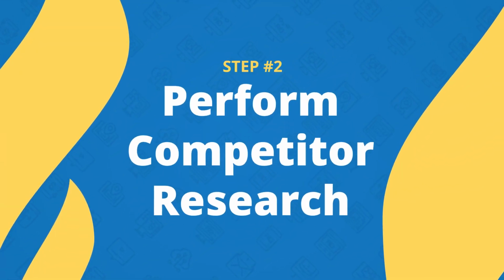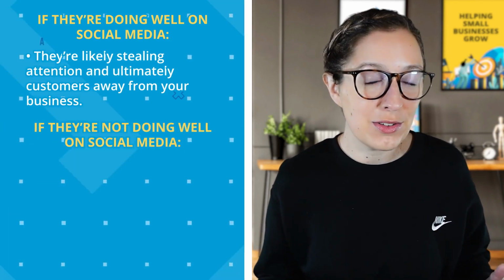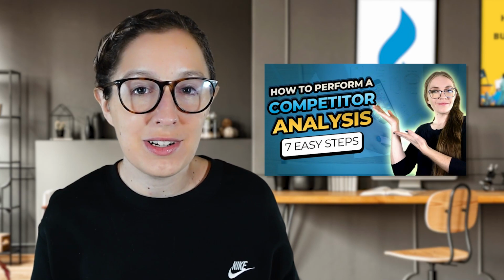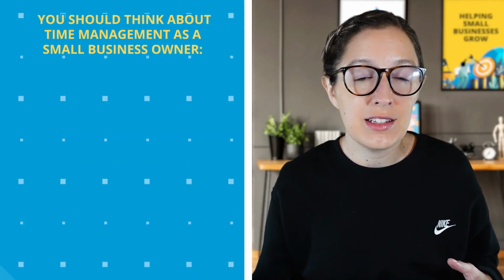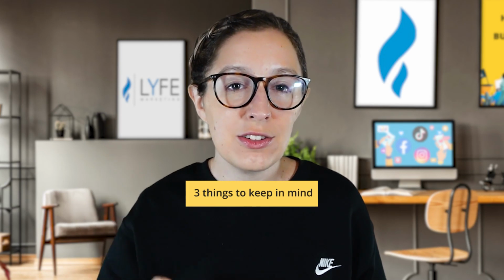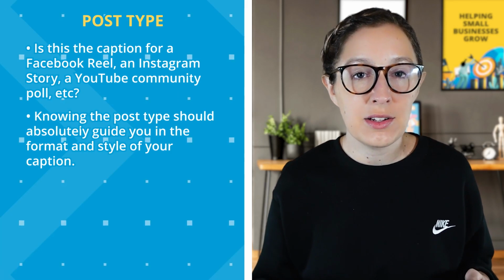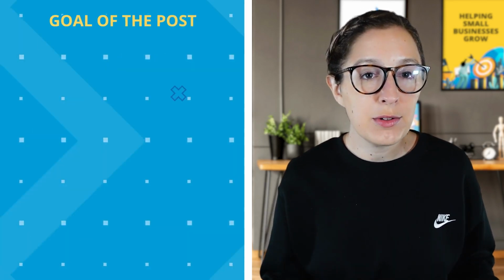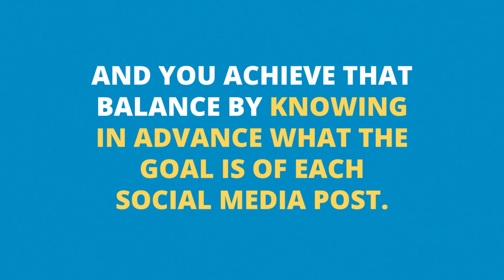This Is What I'd Do For A Small Business Starting On Social Media...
Organizing your small business on social media can be tricky and that’s why we made this video! Watch to find out how to organize your business online.

If you’re running a small business and figuring out your social media strategy, it can be hard to know where to start.

Especially if you’re basically running a one man show right now.

So in this video I’m going to show you how to organize your efforts for a small business on social media in 6 steps.

Video Outline
Intro (0:00)
Step #1: Customer Research (0:18)
Step #2: Perform Competitor Research (1:24)
Step #3: Start Writing the Copy for Your Social Media Calendar (2:01)
Step #4: Create the Photography, Videography, and Graphics for Your Social Media (4:28)
Step #5: Monitor Your Social Media Messages Daily (5:38)
Step #6: Gauge Your Performance (6:56)

// LYFE Marketing